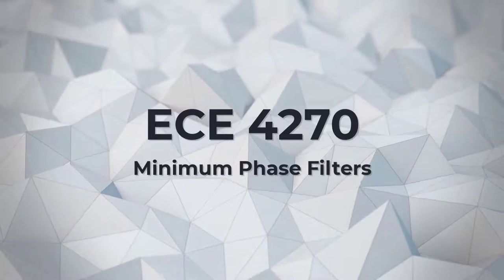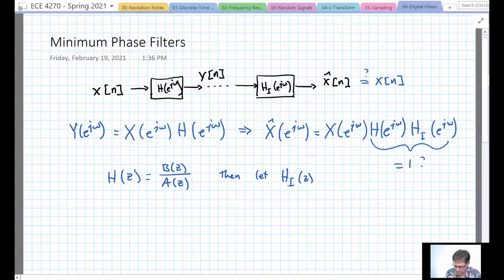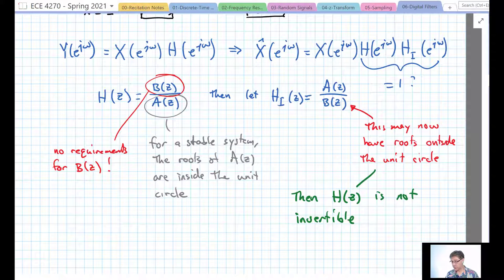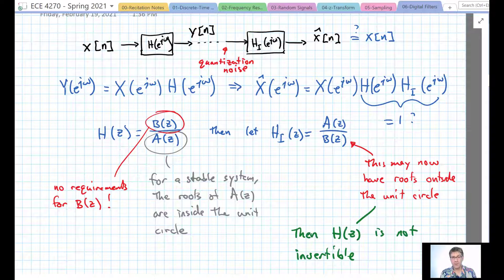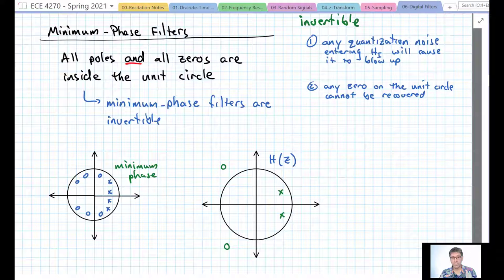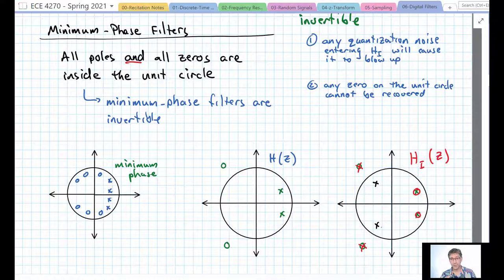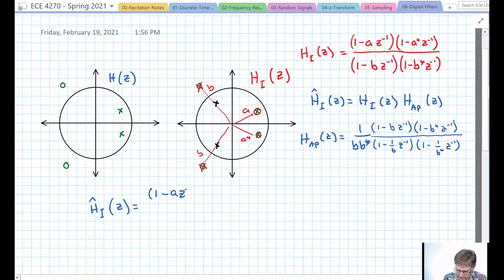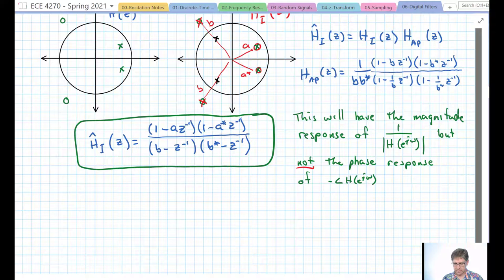32 - Minimum Phase Filters